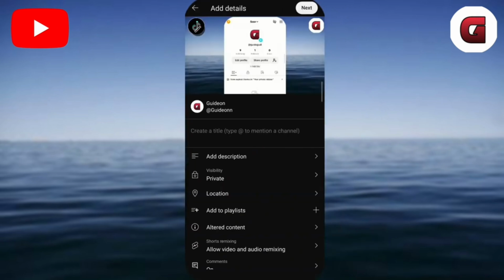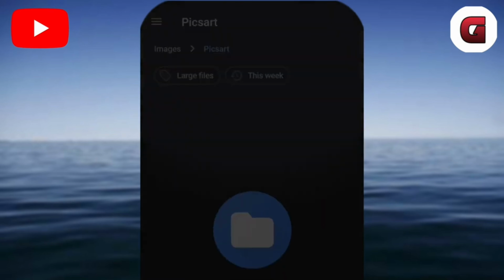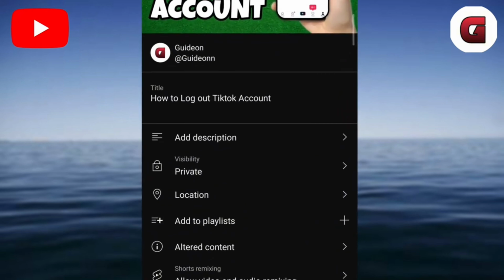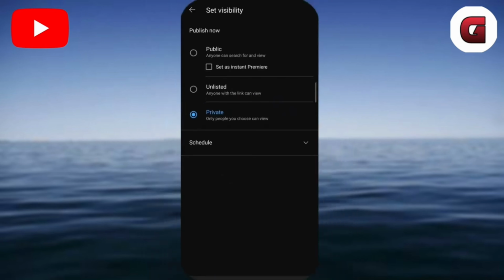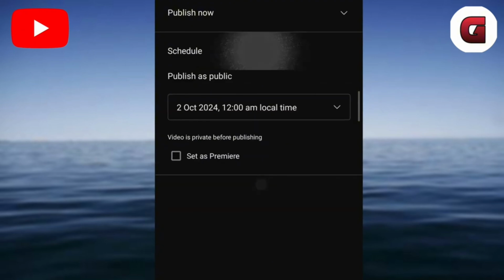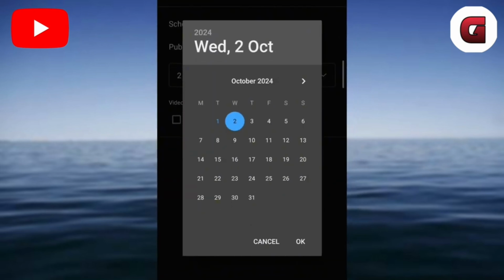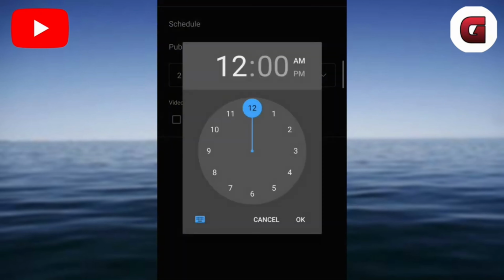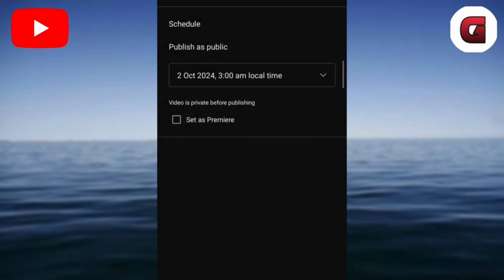How to Set the Schedule of Your Upload on YouTube - Easy Step-by-Step Guide (2025)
Learn how to schedule upload on youtube with this quick tutorial video.